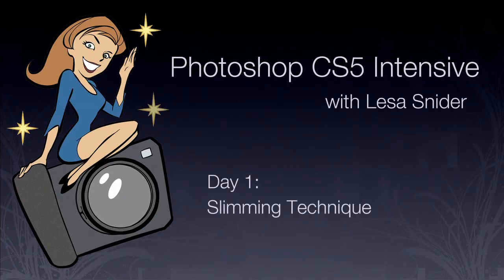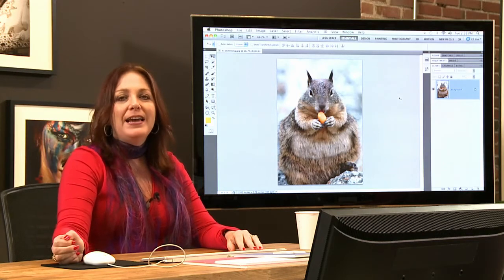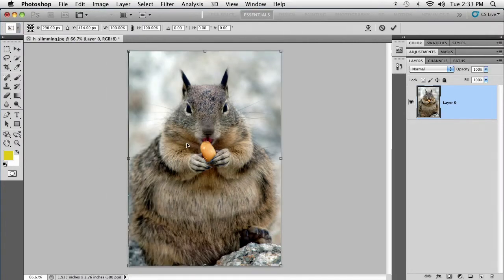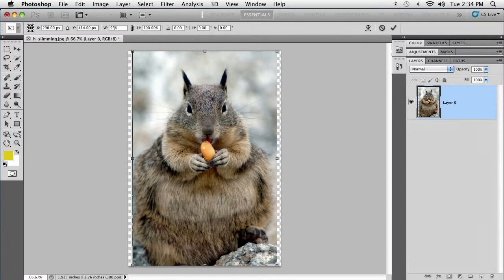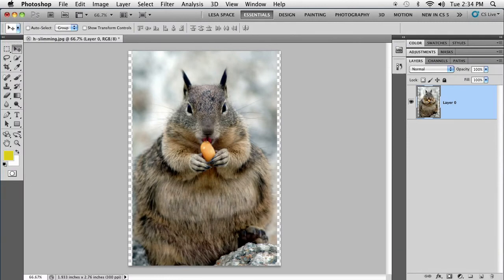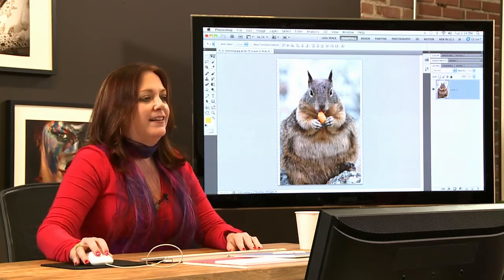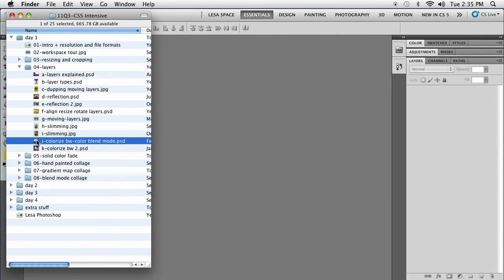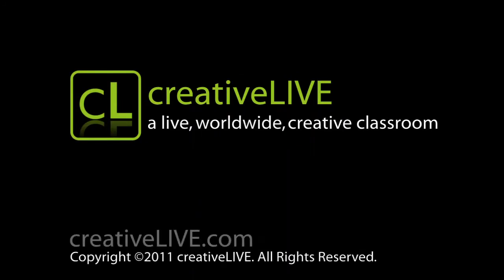Simple Slimming Technique. Lesa Snider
In this special workshop, you'll dig into Photoshop CS5 with Lesa Snider, author of Photoshop CS5: The Missing Manual.

There is so much to cover in Photoshop CS5 that we need almost a week to cover everything. In this special 4-day workshop (Tuesday - Friday, from 9:00-4:00, Pacific Time), you'll dig into Photoshop CS5 with Lesa Snider, internationally acclaimed instructor and author. Lesa is informative yet entertaining with a unique way of explaining difficult concepts so you understand the "why" behind the "how". Get ready to spend a fun, high-energy week digging into the power of Photoshop.